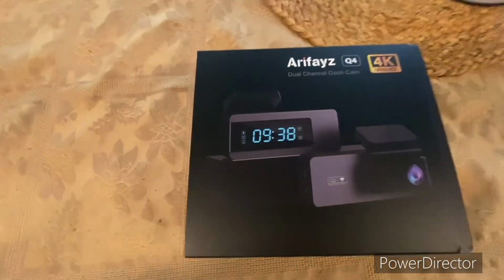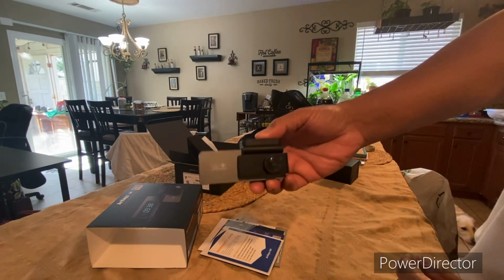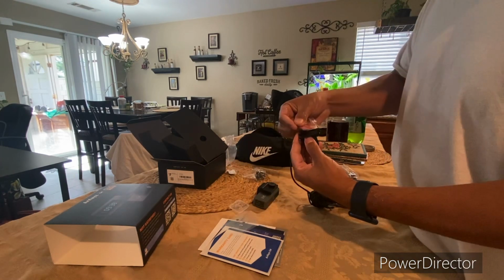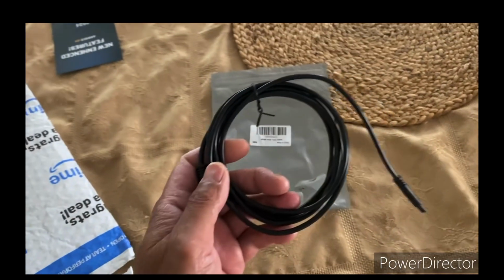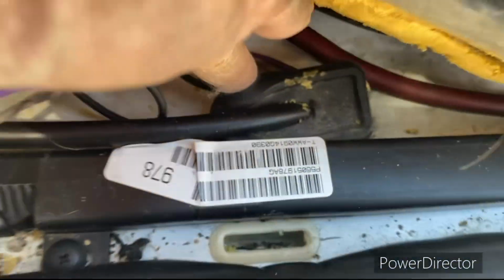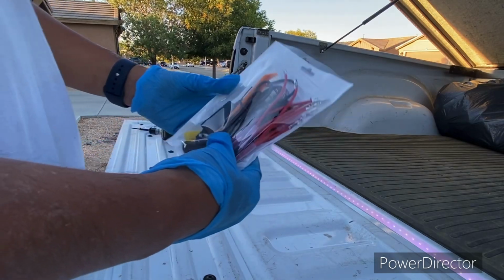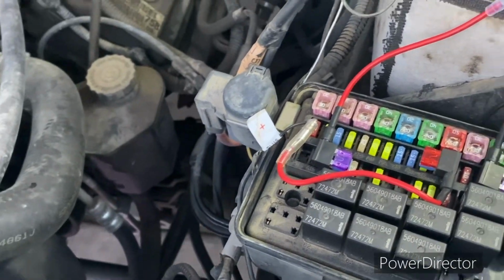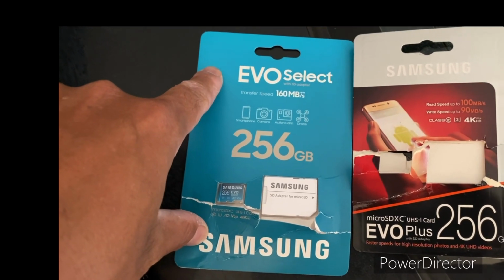Arifayz dash cam 04 Ram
Install vid of Arifayz front and rear dash cam on my 2004 Dodge Ram 1500.